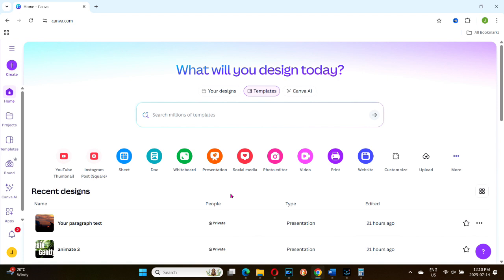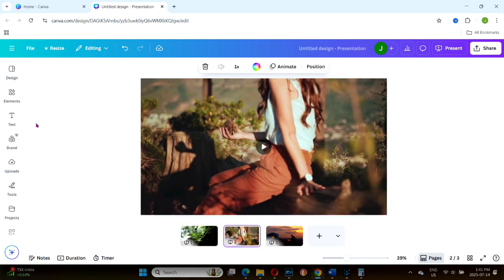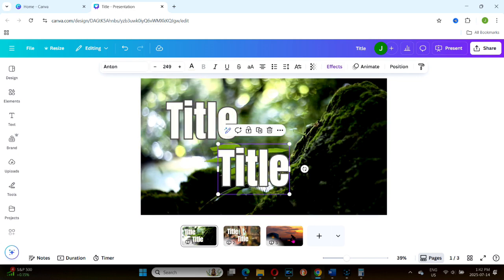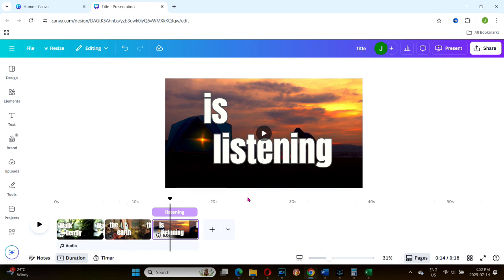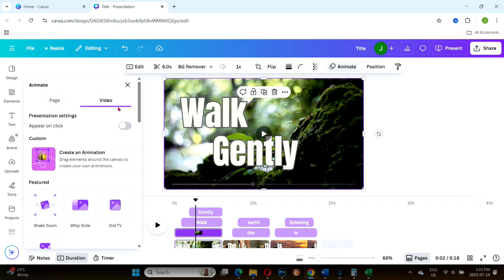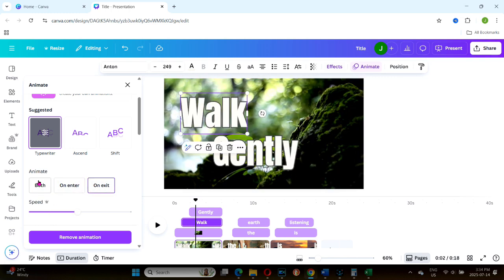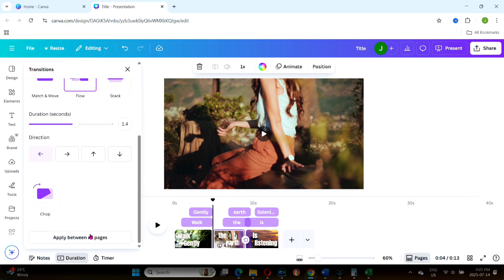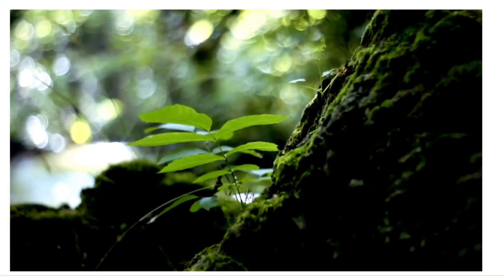Bring Your Videos To Life With Animated Text in Canva!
In this quick and easy tutorial, I’ll walk you through how to add dynamic text animations to your video projects using Canva’s built-in tools. Whether you’re creating for YouTube, Instagram Reels, or TikTok, animated text helps your content stand out and look more professional — without needing fancy editing software.

Perfect for beginners or anyone wanting to level up their Canva video skills.

Thank you for taking time to watch our video.